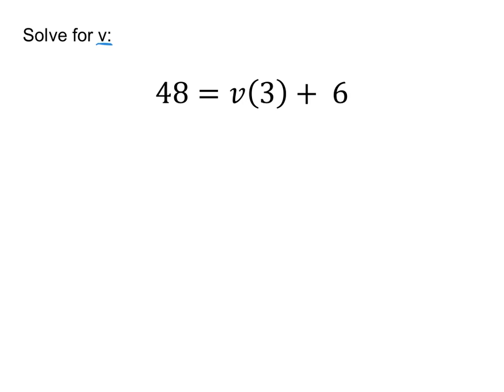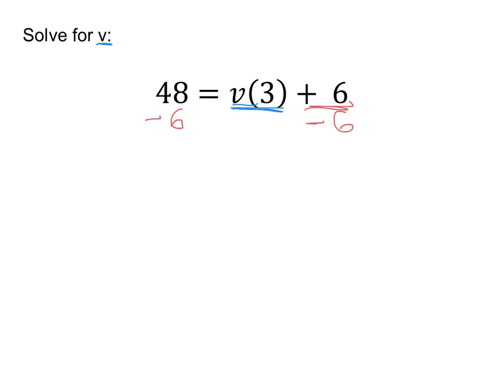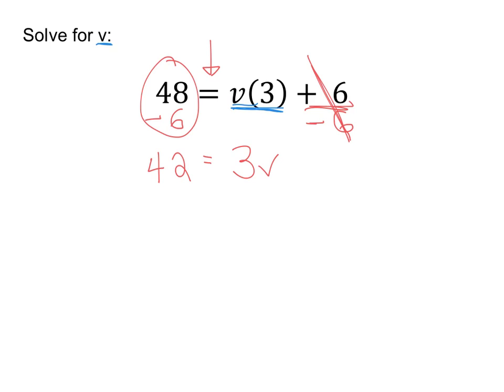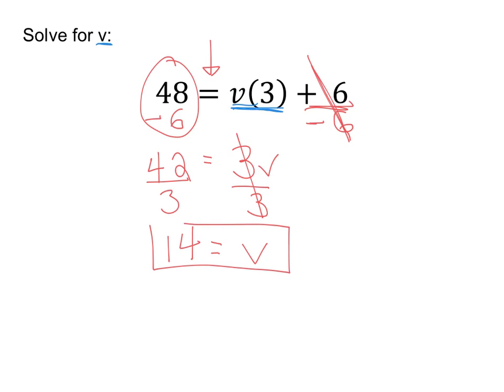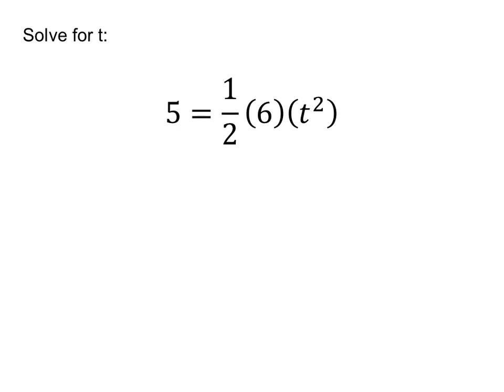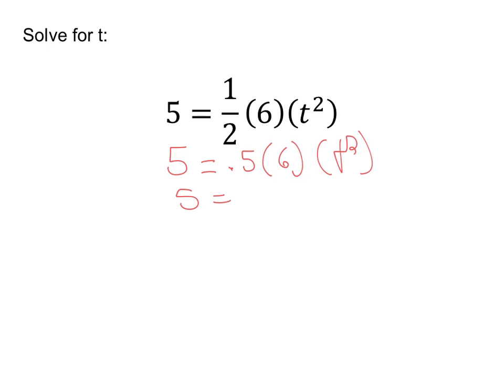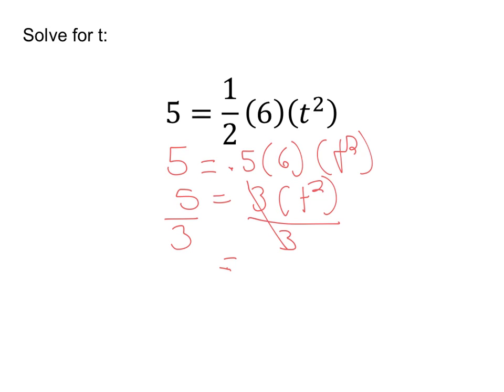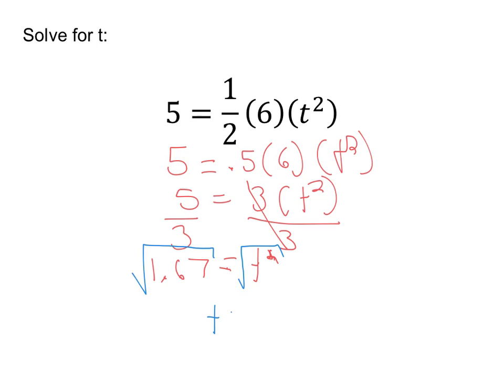Graphical Analysis - How to solve an equation